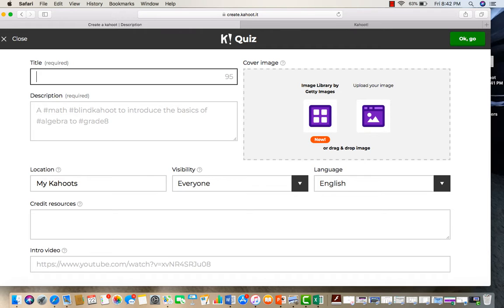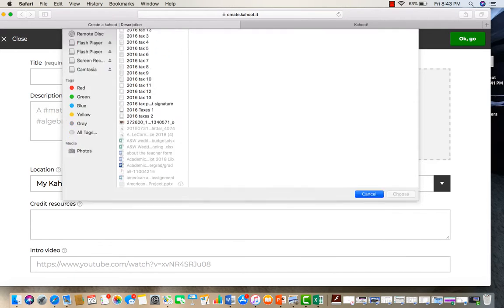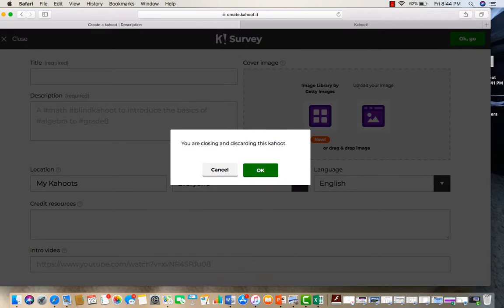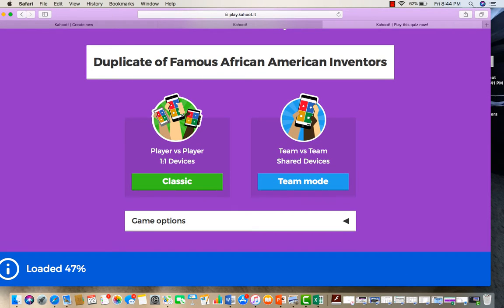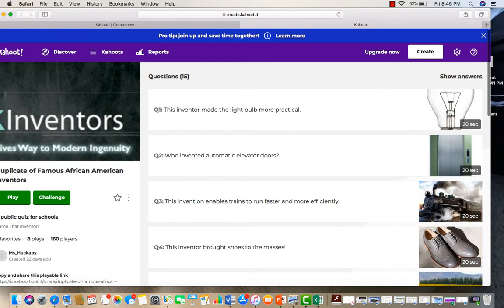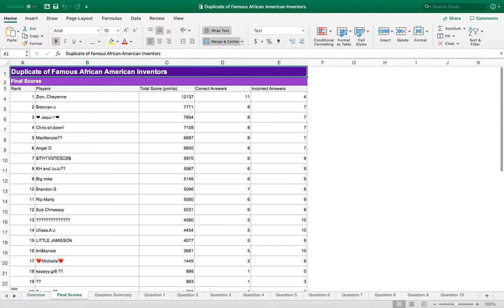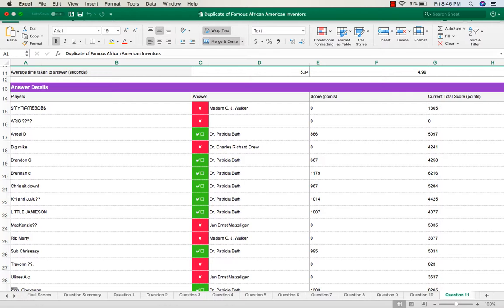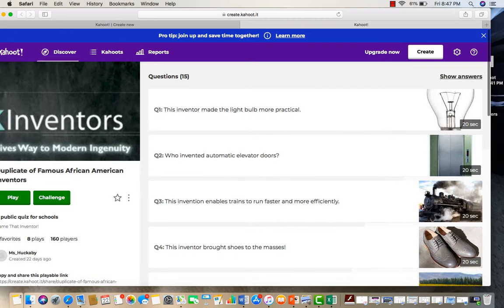EDUC 631 Learning Kahoot